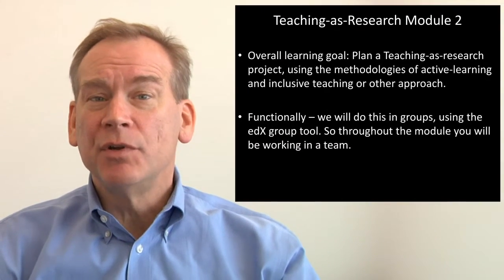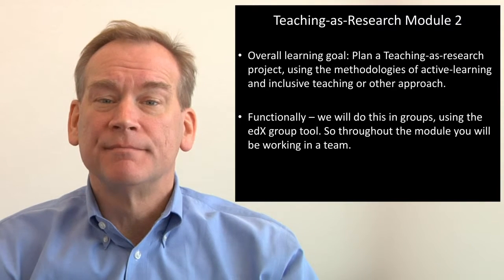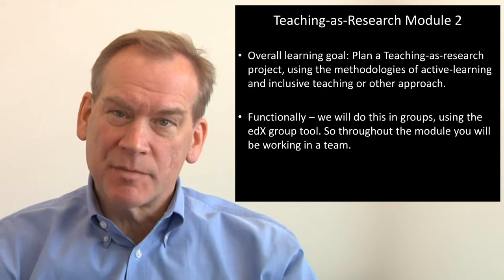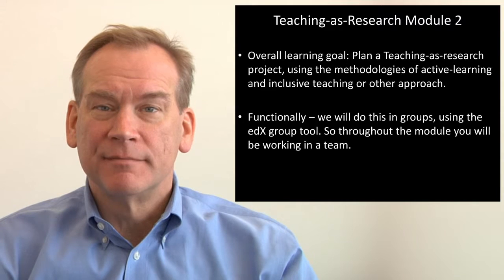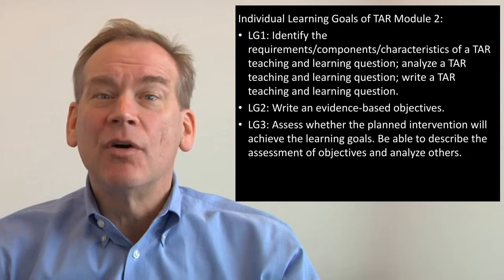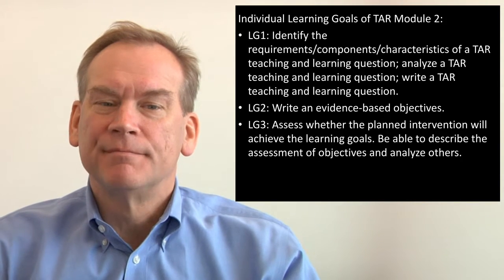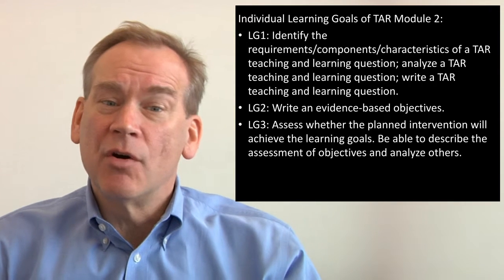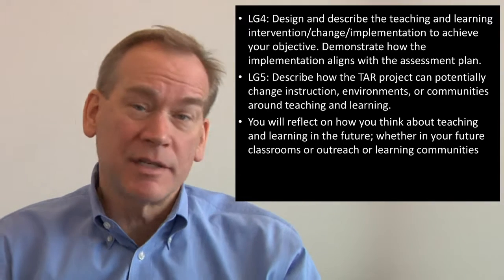Overall Goals and Functionality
Dr. Bennett Goldberg from Boston University reviews the concepts and methods covered in the rest of the course and then discusses the learning goals of the final module of the course.  He delves into details concerning the development and implementation of the final project in the course.